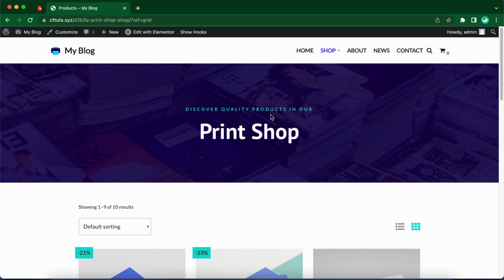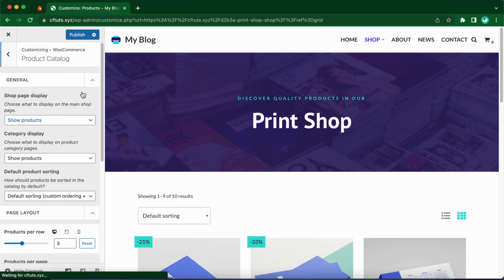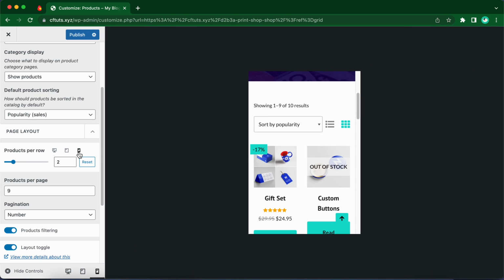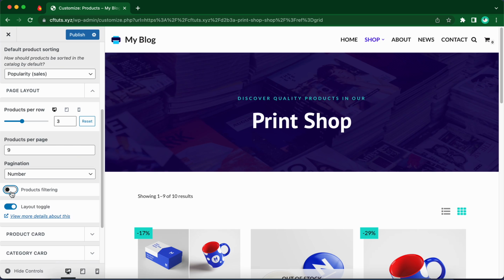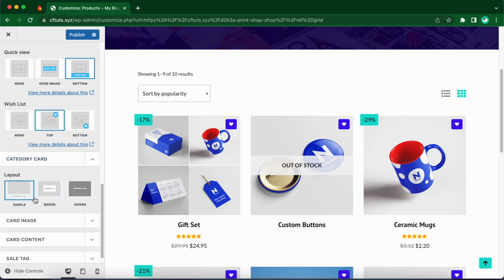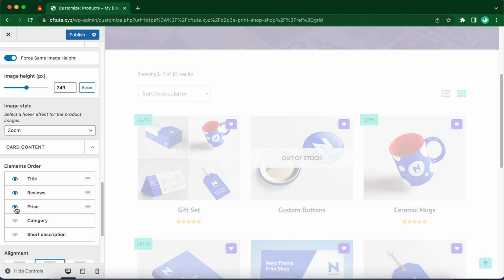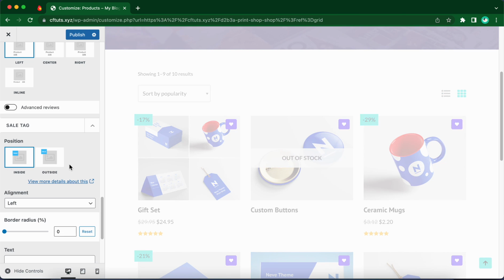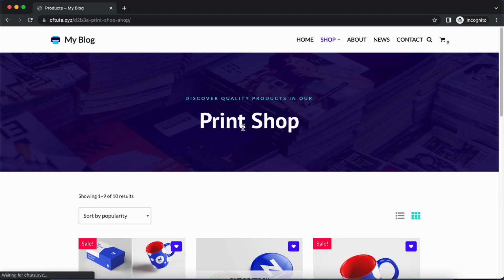How to Customize the WooCommerce Shop Page Using Neve PRO [2022]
In this video, you will learn how to customize the WooCommerce shop page using Neve PRO. The WooCommerce Booster from Neve Pro provides powerful features that allow you to personalize your WooCommerce Shop (Product Catalog) Page. We also used the Neve Starter Site called "Print Shop" for this demonstration.

Neve is a super-fast, easily customizable, multi-purpose theme. It's perfect for blogs, small businesses, startups, agencies, firms, e-commerce shops (WooCommerce storefront), personal portfolio sites, and most types of projects.

Time Stamps:

Intro 0:00
Store Notice 0:33
General Settings 1:05
Page Layout Options 1:48
Product Card 3:13
Category Card 3:48
Card Image 3:54
Card Content 4:31
Sale Tag 5:34
Publish & View Your Content 6:32